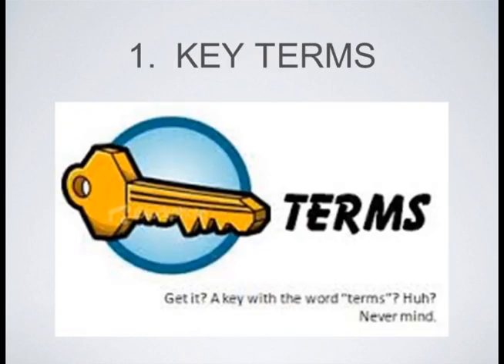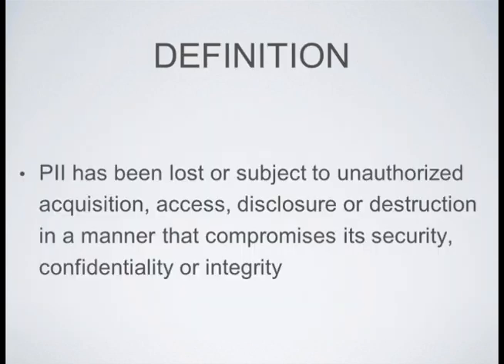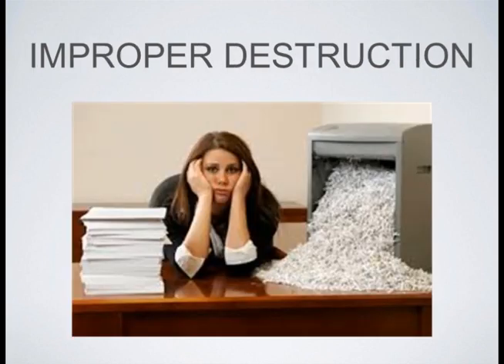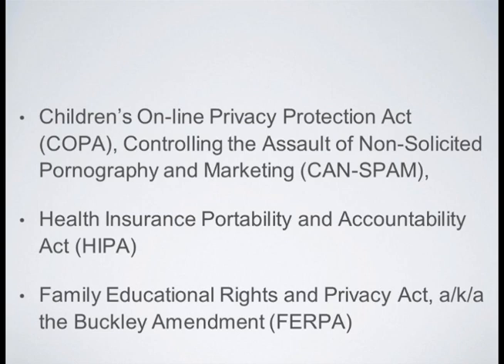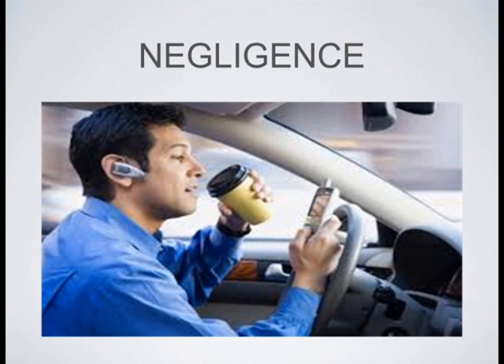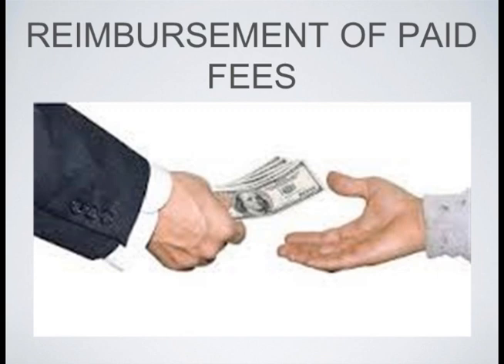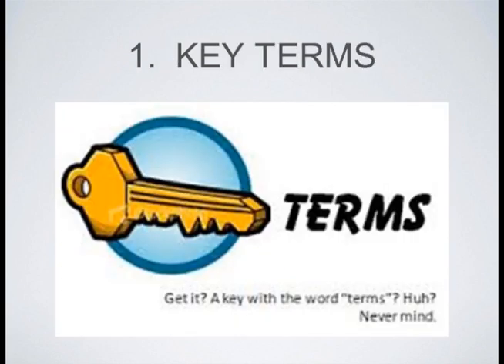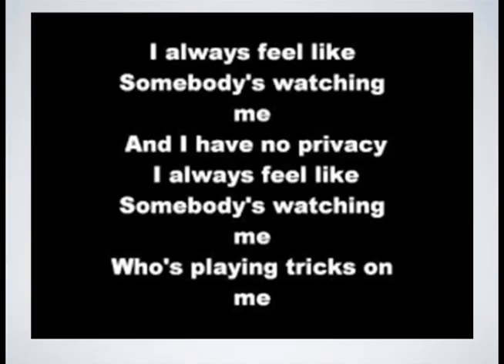JM Webinar: Data breach perils and liabilities for jewelry businesses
“Somebody’s Watching Me” takes a look at data-breach perils and liabilities confronting businesses with special guest presenter Robert J. Cosgrove, an attorney, cyber-security investigator, and certified information privacy professional.